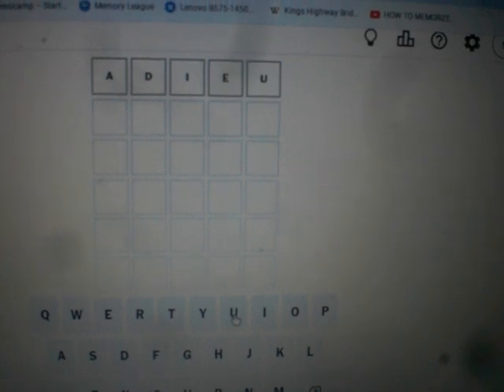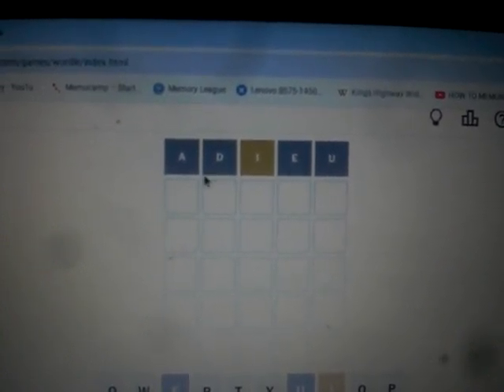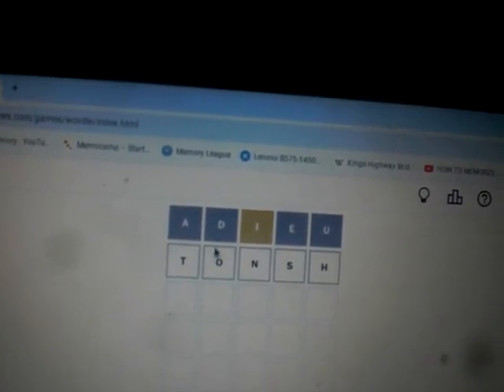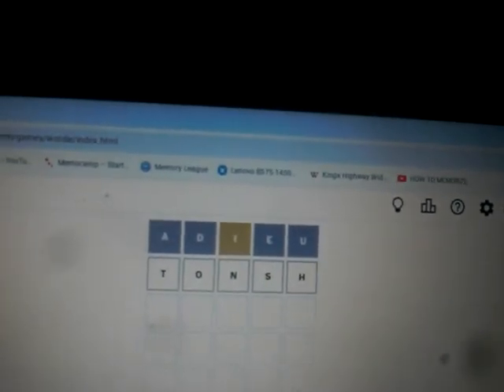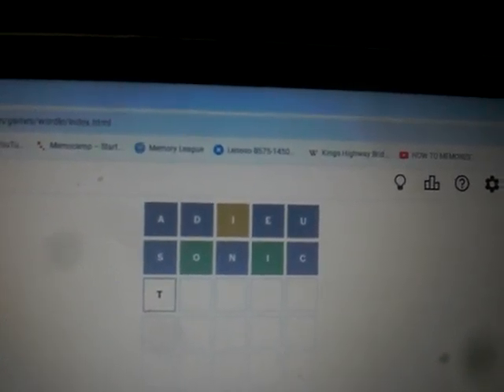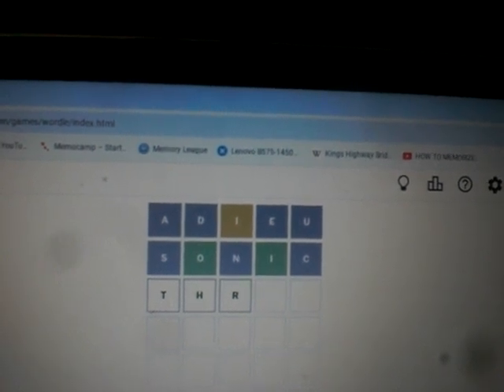Wordle - Tutorial - Thursday, May 22, 2025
Helpful Hint: The most common letters in the English language, from left to right, are:

ETAOIN SHRDLUC